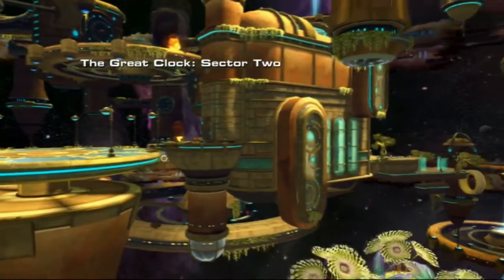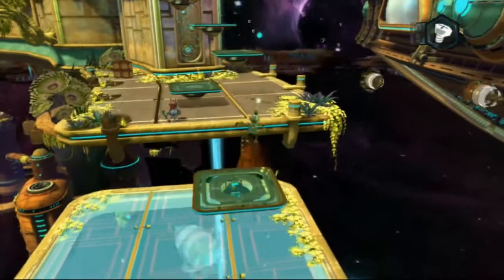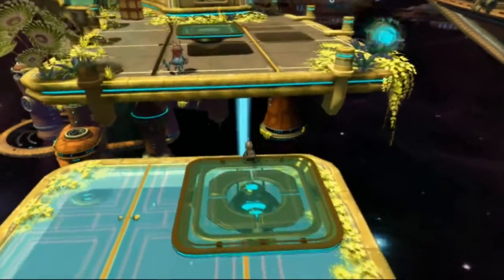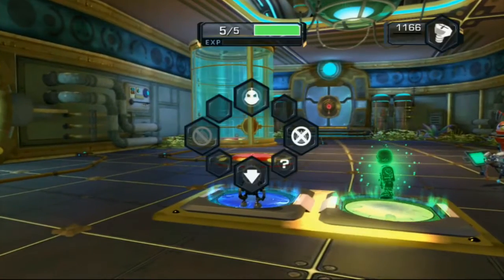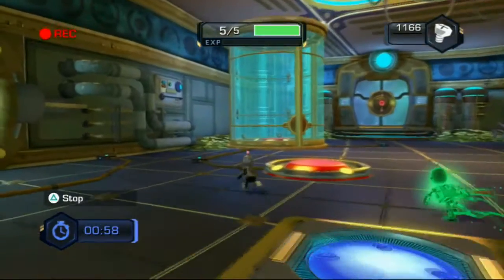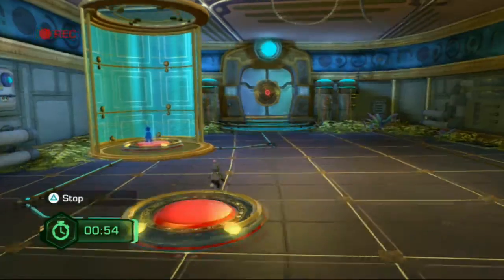Ratchet & Clank Future: A Crack in Time Hands-On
We go hands-on with the latest Ratchet & Clank adventure and see how Clank's new time manipulation powers are shaping up.